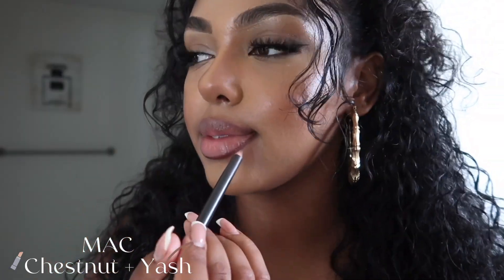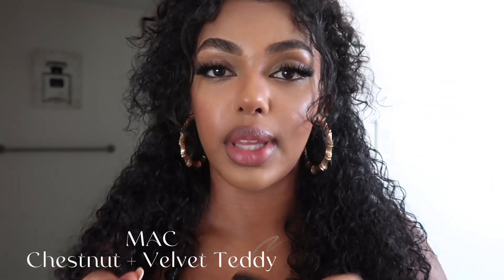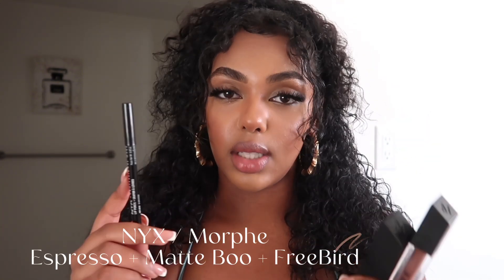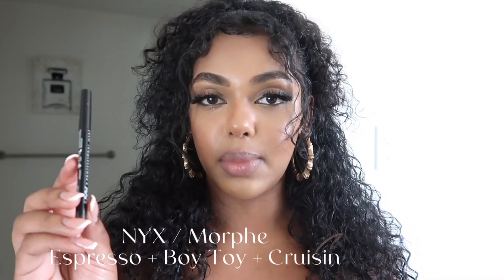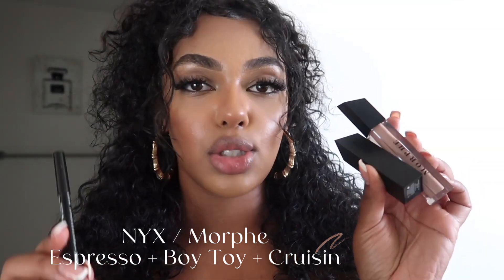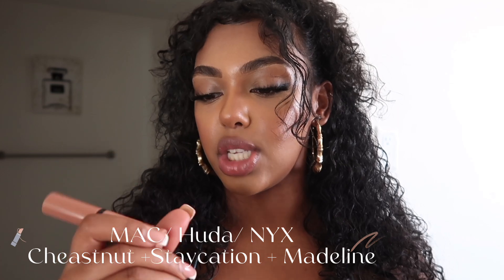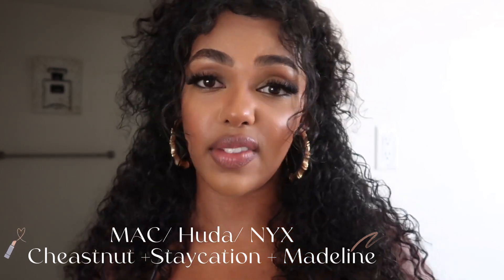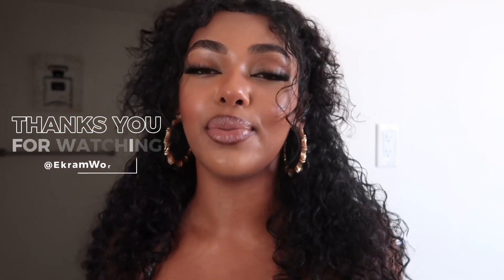The ULTIMATE Nude Lipstick Combinations | WOC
MATTE Combo 1: Lipliner- MAC Chestnut, MAC Lipstick- Yash

MATTE Combo 2: Lipliner- MAC Chestnut, MAC Lipstick - Velvet Teddy

GLOSS Combo 3: Lipliner- NYX Espresso, Morphe Lipstick - Matte Boo, Lipgloss- Freebird

GLOSS Combo 4: Lipliner - NYX Espresso, Morphe Lipstick - Boy Toy, Lipgloss -Crusin

GLOSS Combo 5: Lipliner - MAC Chestnut, Lipstick- Huda Staycation, Lipgloss - Madeleine

igsh=OGQ5ZDc2ODk2ZA%3D%3D&utm_source=qr